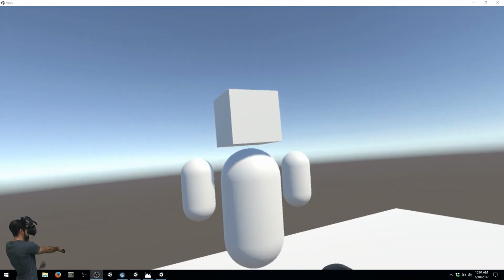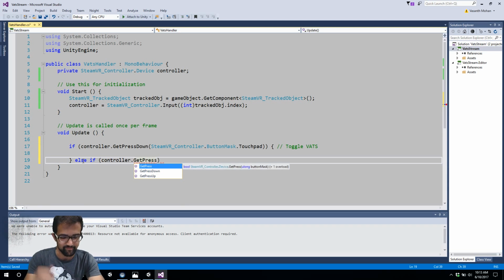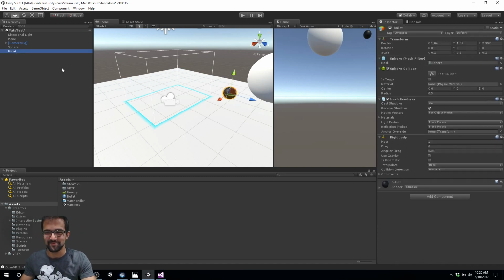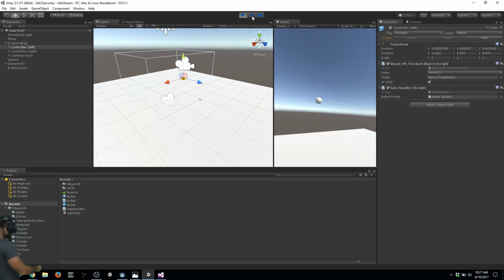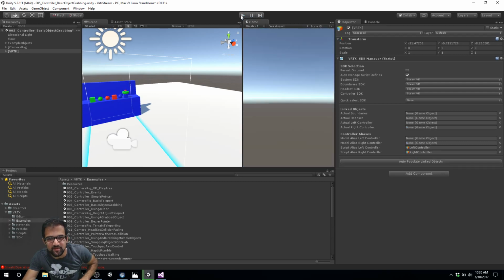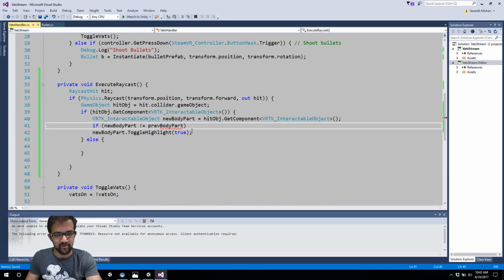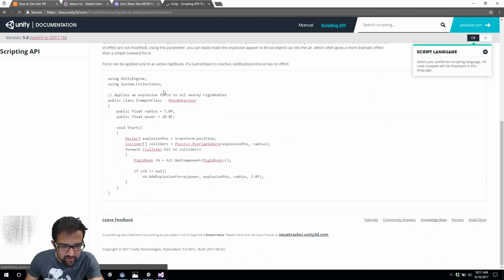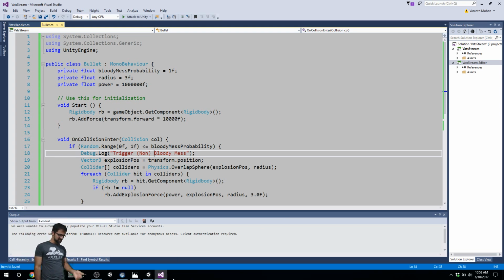How To: Unity Fallout VR VATS Live Tutorial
With E3 right around the corner and the release of Fallout VR coming soon, we figured we might as well do a tutorial on creating the targeting system VATS. We will cover how to slow down time, highlight body parts, shoot bullets and put our own spin on VATS. We ditch the percentage system in favor of an aim and shoot approach but if you really want percentages, join the stream and chime in - we'll build the system on the fly!

Welcome to the weekly FusedVR Livestream! These tutorial  streams are a chance not only for anyone to learn more about VR development, but also a chance for anyone to ask questions about LITERALLY anything! Whether it be about your own VR development, your future projects, or just VR in general, we would love to talk with you about it!

If you missed the last video, here is a link to that video where we go over using Vuforia with Text Recognition